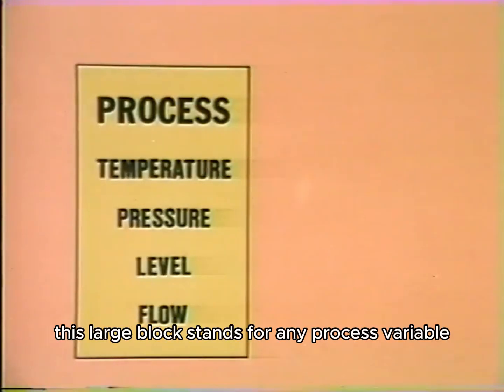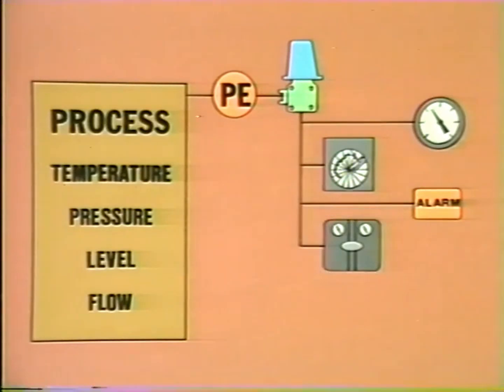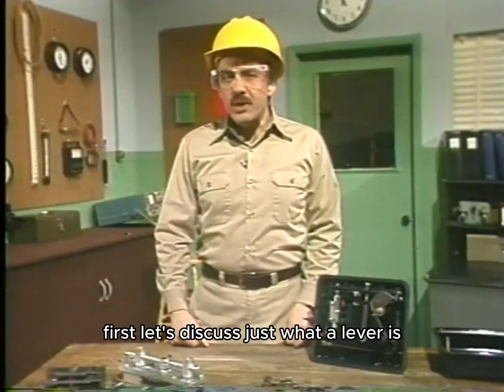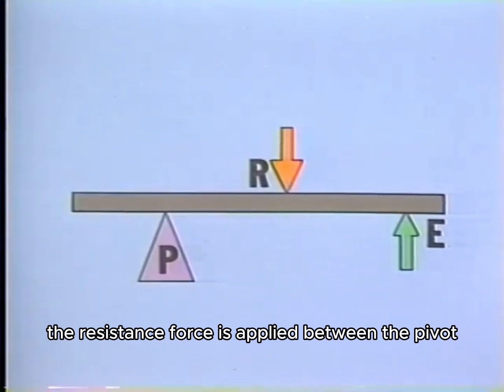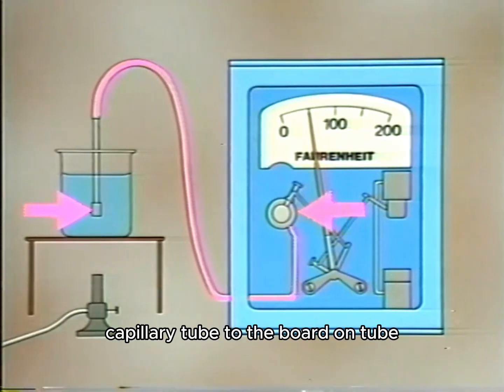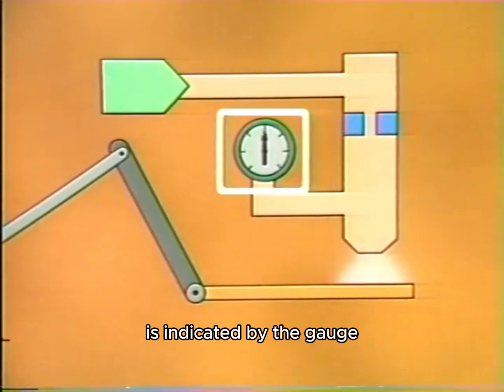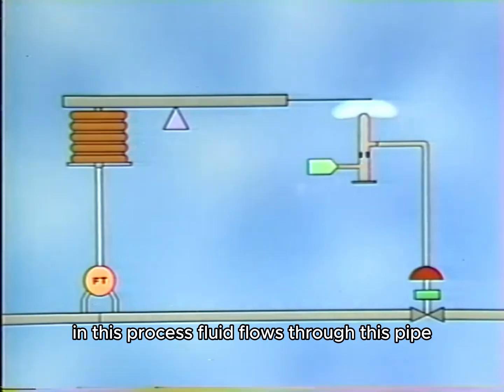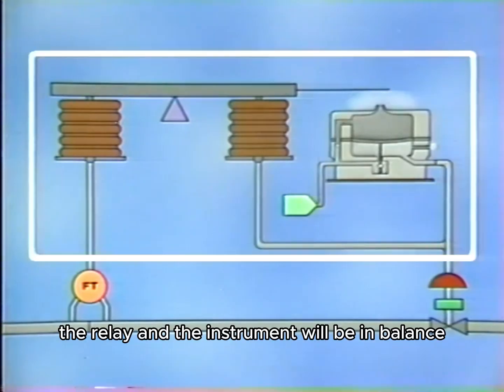2 Instrumentation and Control Technician Training Pneumatic Control Equipment Part 1